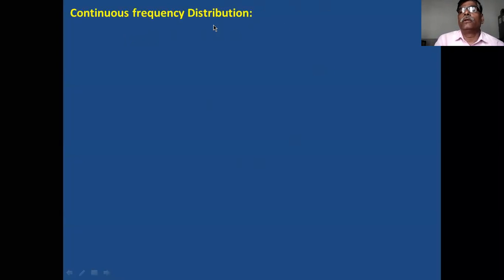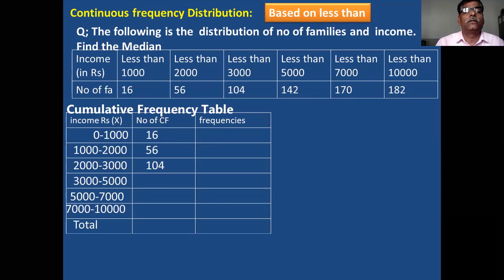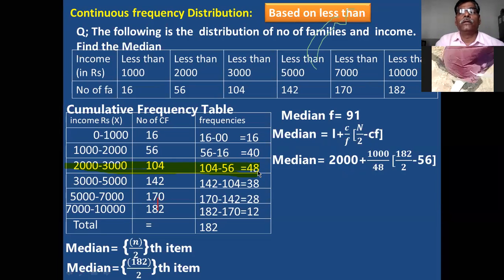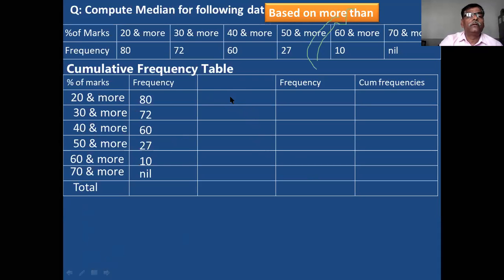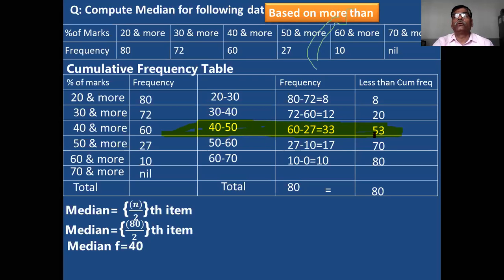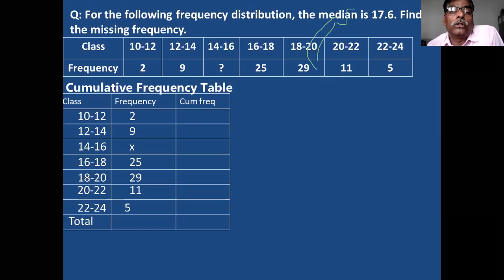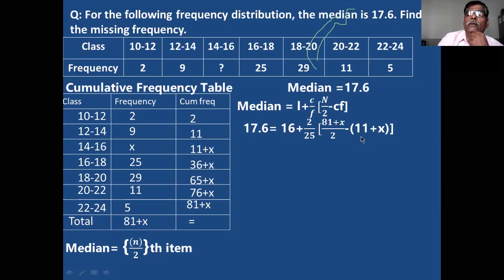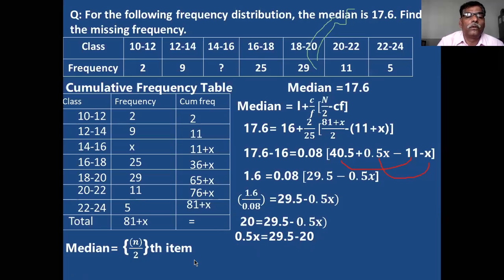04. Median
Missing Frequency